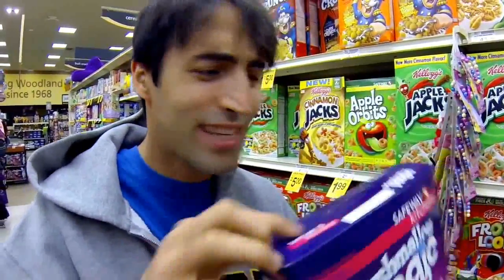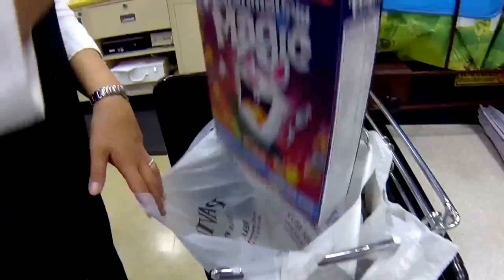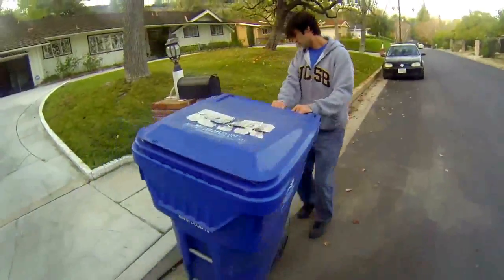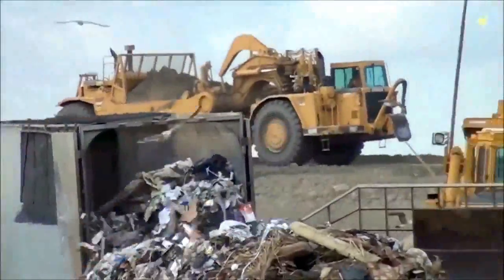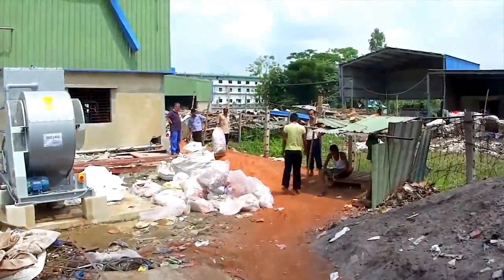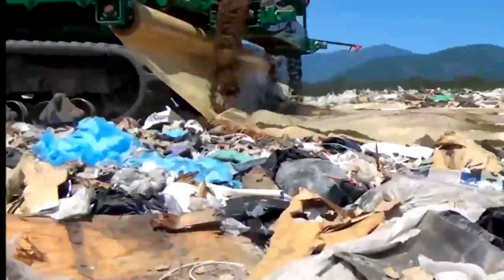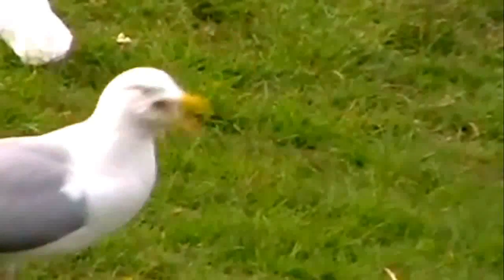Clean Pet Hair for GOOD! How to Clean Up After Your Pets! (Clean My Space) | buy hepa air purifier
Clean Pet Hair for GOOD! How to Clean Up After Your Pets! (Clean My Space)